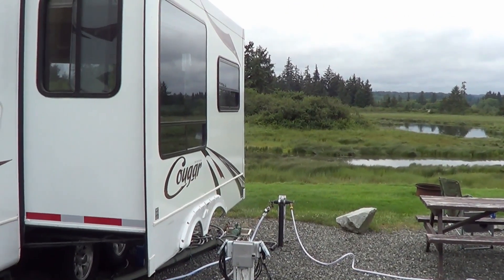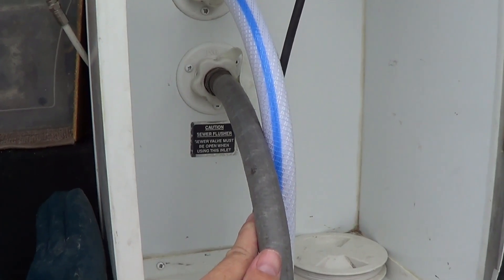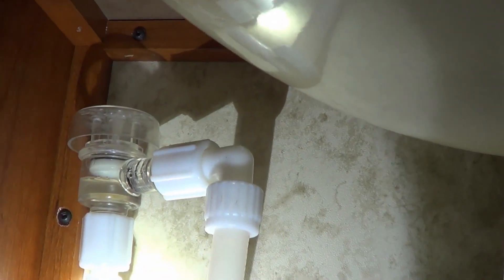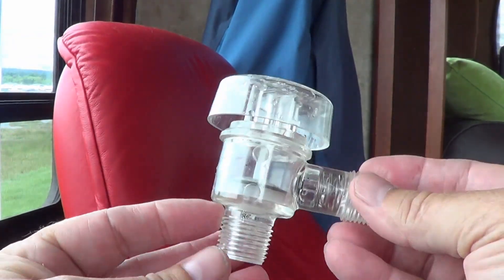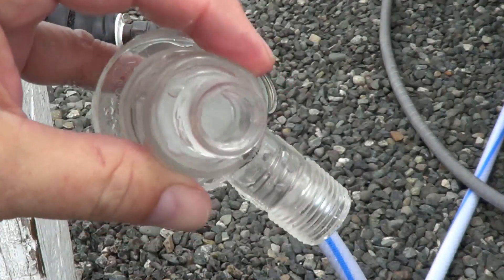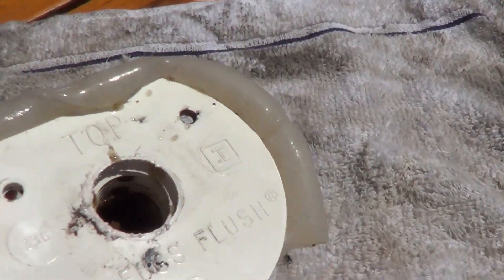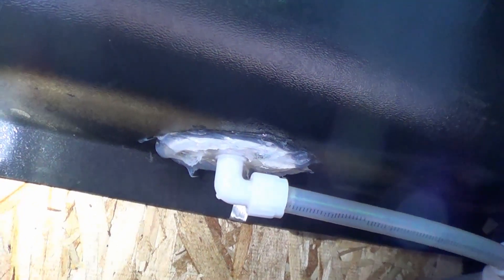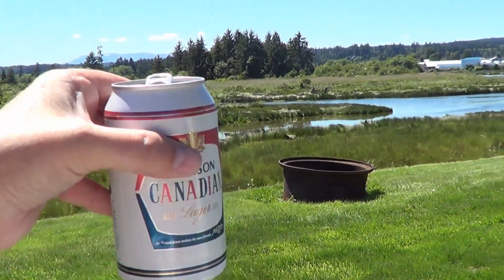Oh Crap! The RV Black Tank Flusher is Busted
Sometime during the last couple weeks of our winter snowbird travels the Keystone Cougar's built in black tank flushing system gave up the ghost. I hook up the hose to the sewer flush inlet connection, turn on the water, and nothing happens. Something must be plugged.

I tried a thorough cleaning of the back tank using several different treatment chemicals. I also picked up a through the toilet type flushing wand. No luck, the built in tank flush was still broken. It was time to get a bit dirty and take apart the system and see what the problem was.

My system is called a No Fuss Flush. I was able to find a diagram for it online. After perusing the No Fuss Flush diagram, the fault looked to be one of three things. A clogged plumbing pipe, a defective or plugged check valve or a stopped up flushing nozzle.

I found the check valve located under our bathroom sink and could see the water was reaching it. Next, I unscrewed the valve and took it to a tap to test it out. Everything appeared to be in working order. The valve mechanics functioned as they should, and it passed water.

So, it seemed the likely culprit was the flusher's output nozzle mounted inside the tank.  I followed the plumbing pipe into an area of the underbelly on the passenger side of the trailer. After cutting a small access flap into the corrugated plastic, I  finally found the nozzle. It's mounted on the black waste tank with three screws and a large glob of silicone sealant.

Once I removed the nozzle, the problem was obvious. All the nozzle spray holes were plugged up with hardened dark deposits of who knows what. I let the nozzle soak for a while in some hot soapy water and was able to clean it up. Next, I reamed out each hole with a 1/16 bit to make sure they were entirely clear.

I then removed all the old silicone and reinstalled the nozzle with new 3M clear marine grade silicone. Once everything was dry, and the silicone hardened I gave the tank flusher a test. Woohoo! I was back in business.